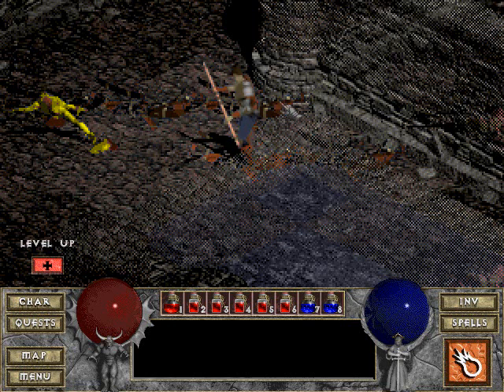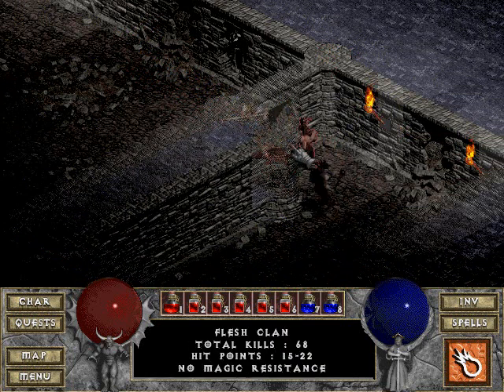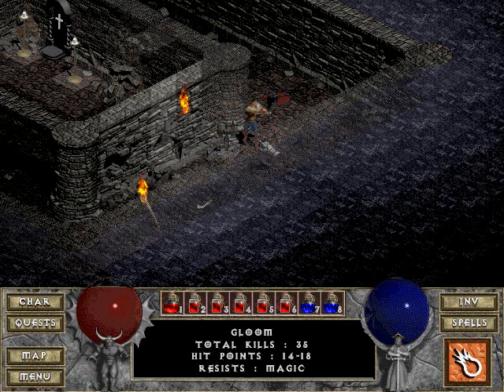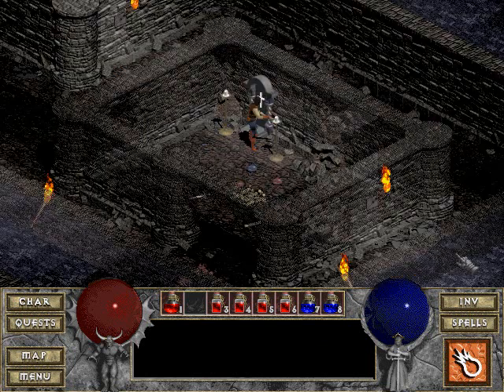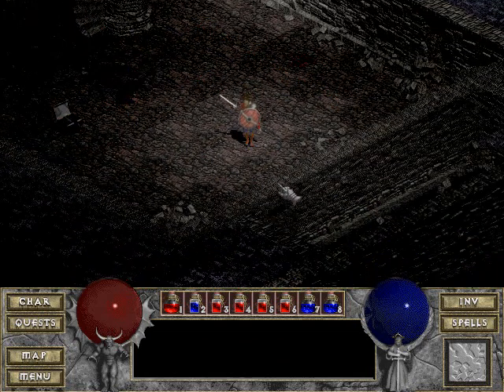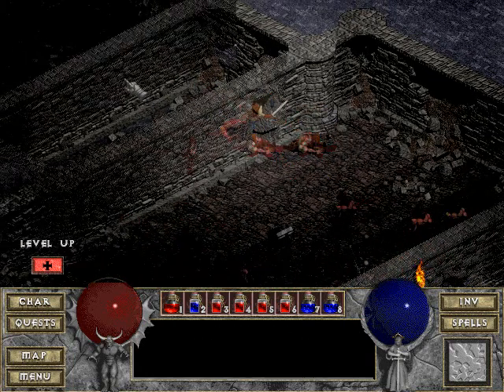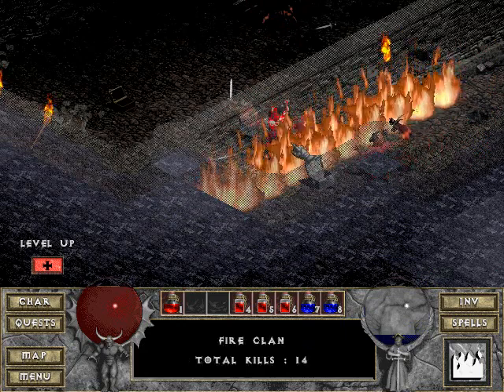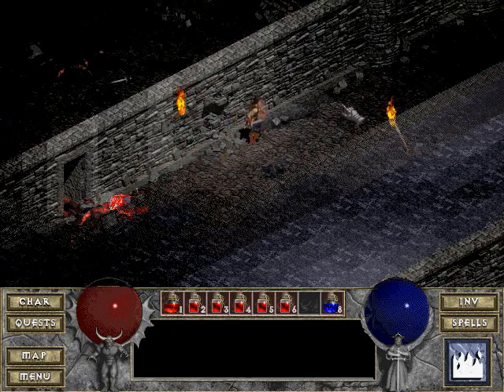Let's Play Diablo 1 *Challenge Run* (11a) the gold standard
Even with modern technology aiding me to keep track of the time...I still manage to go over the limit. The result, a special two part episode! We say good bye to the black death and go down to lvl 6 of the catacombs.

*Challenge* Don't restart a new game